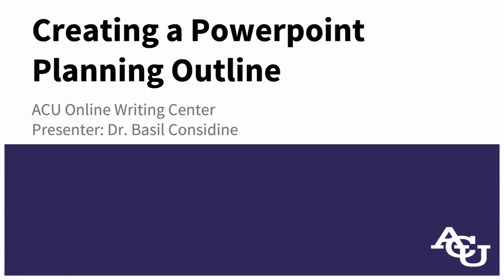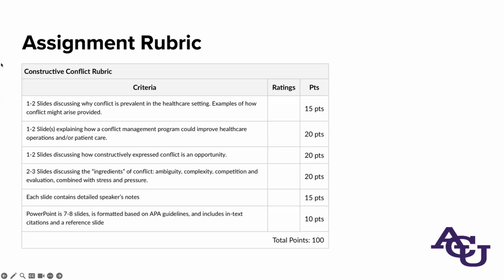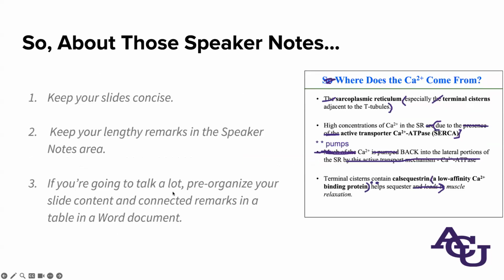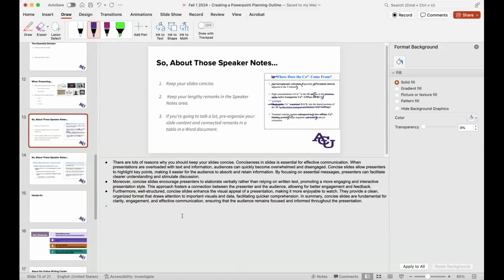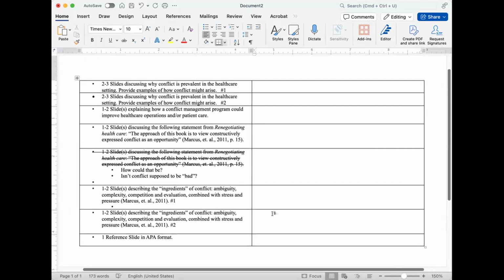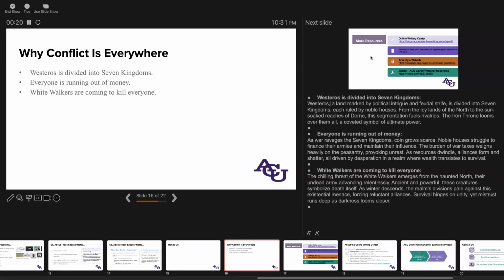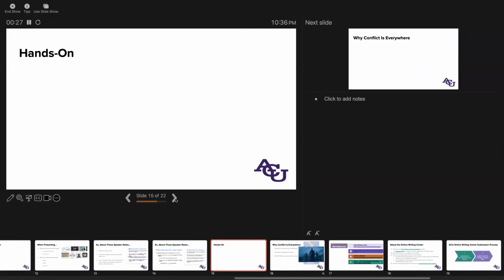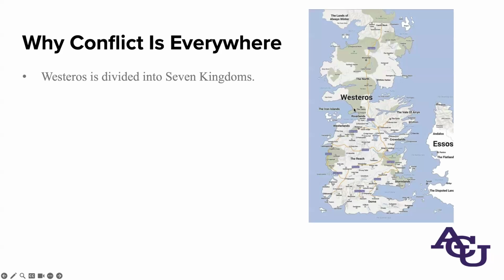Creating a Powerpoint Planning Outline | ACU Online Writing Center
Planning a well-organized Powerpoint presentation quickly is an essential business skill for many jobs. This lighthearted, skills-based webinar explores how to plot out a Powerpoint presentation in advance, modeling how to plan organization and content before creating any slides, using a set of light-hearted examples from television and CONR 632's Week 1 / M1 Assignment 1- Constructive Conflict as an example.